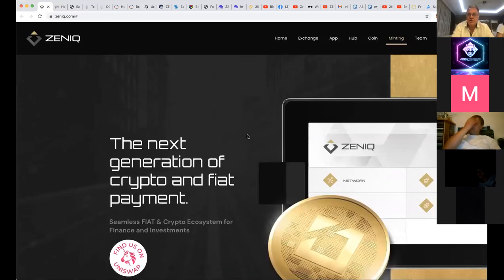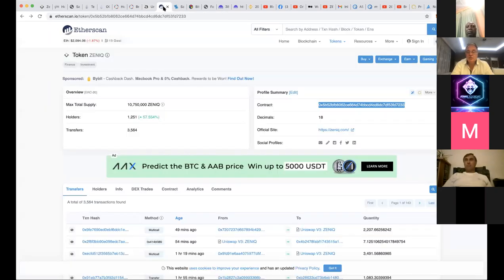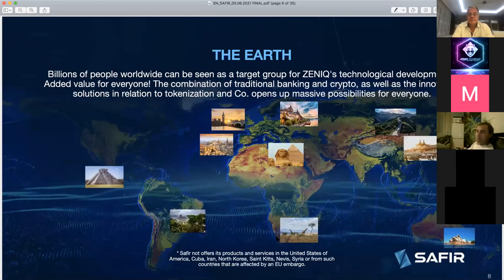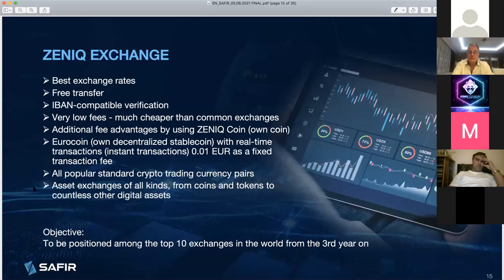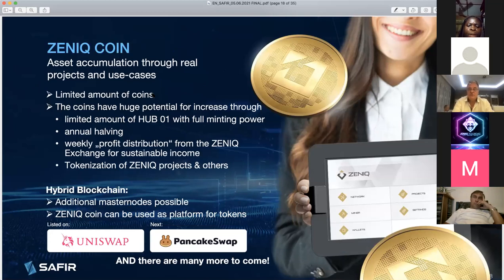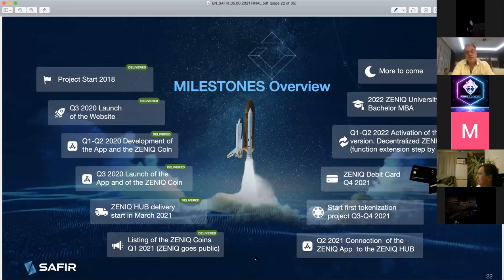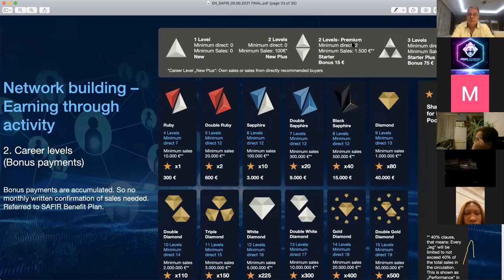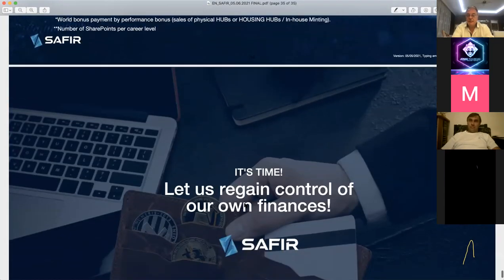Zeniq - seamless FIAT & Crypto Ecosystem for Finance and Investments. Full concept overview.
Connecting Traditional Banking and Crypto on
one platform where people can build an
home based business and create a sustainable
income by using the ZENIQ Platform